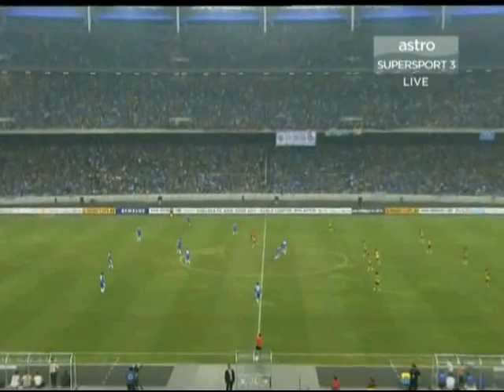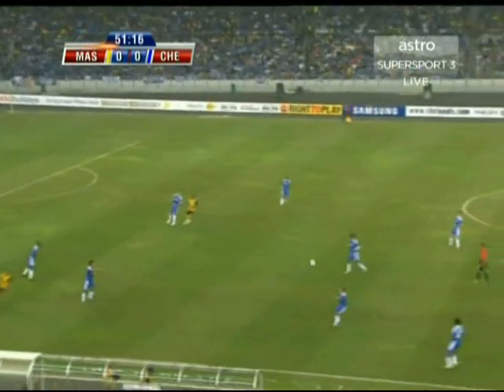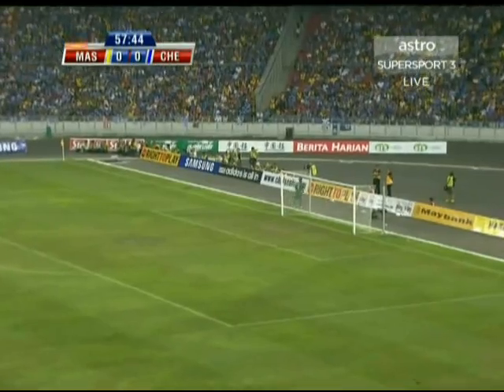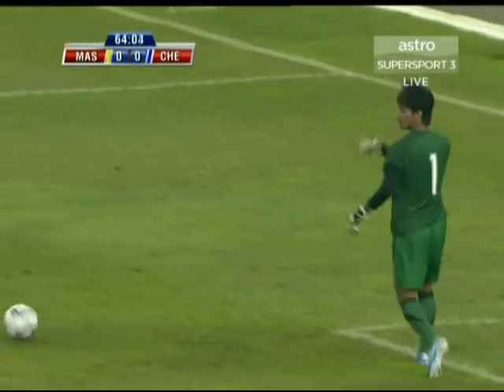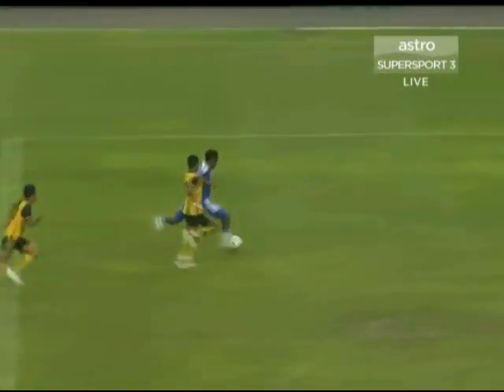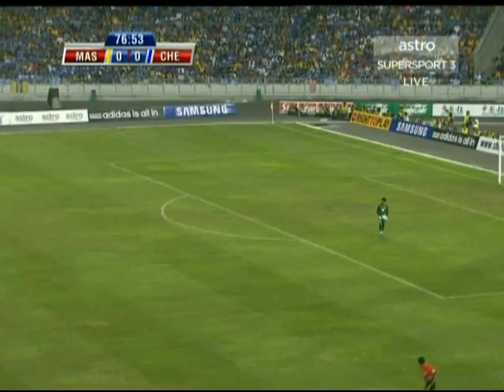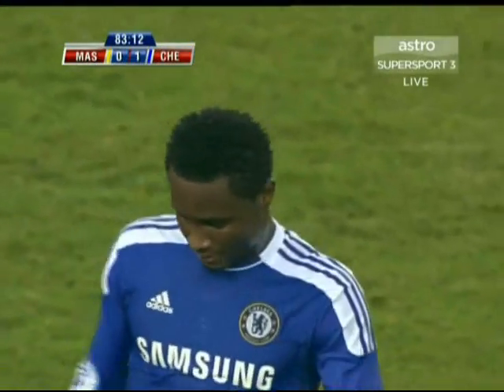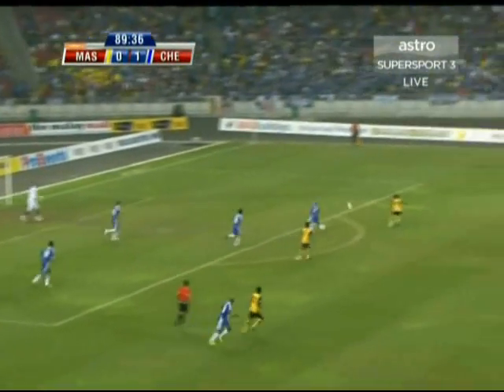2nd half - Malaysian XI v. Chelsea - 21-07-11